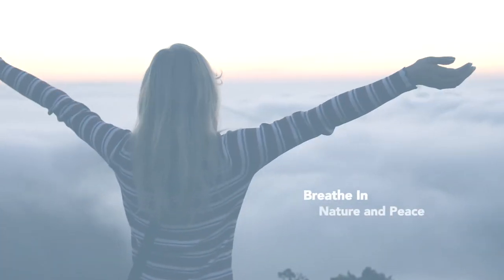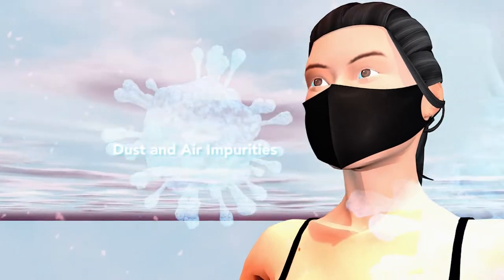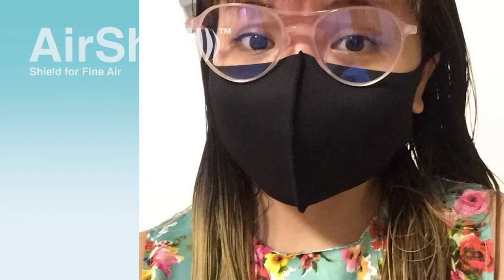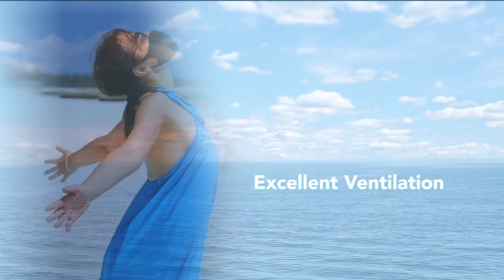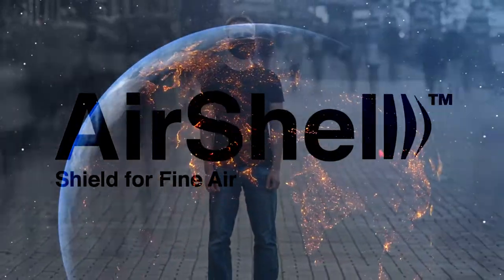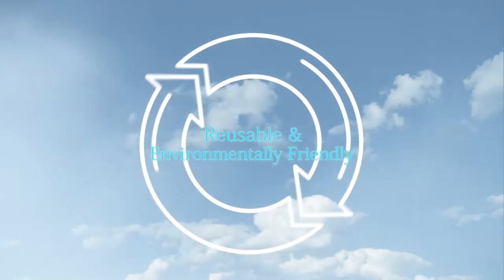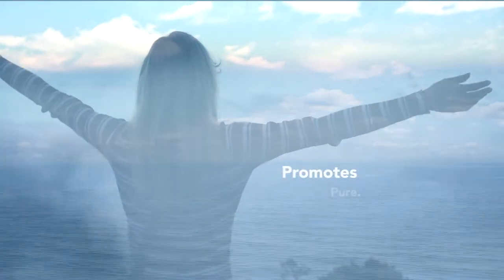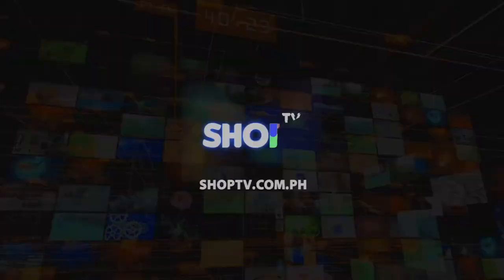AirShell Korean 3D Face Mask | Shop TV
Celebrity looking face mask! It 3 layers washable face mask save not only health but also money!
Now time to wear breathable and safe mask! find out more